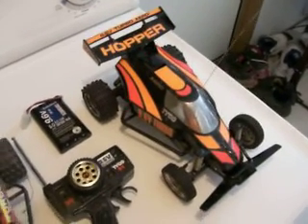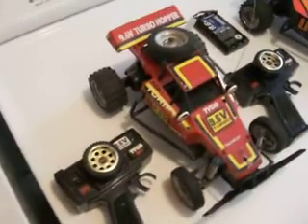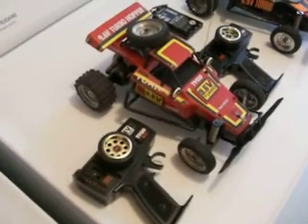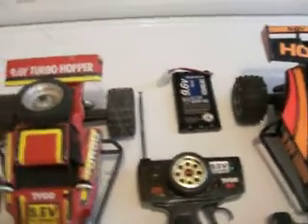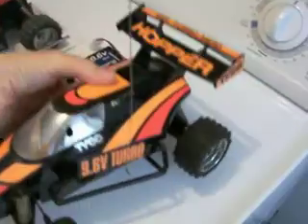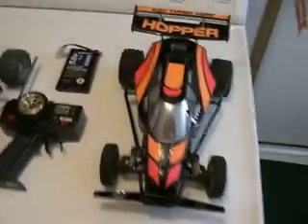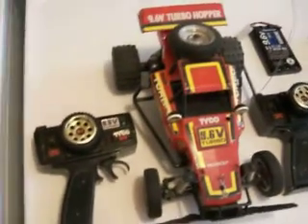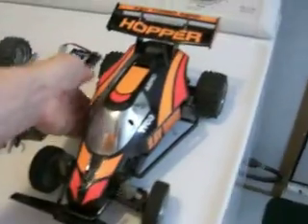Tyco turbo hopper and aero hopper.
These are my favorite rc cars of all time. Goes way back to childhood memories from xmas 89.